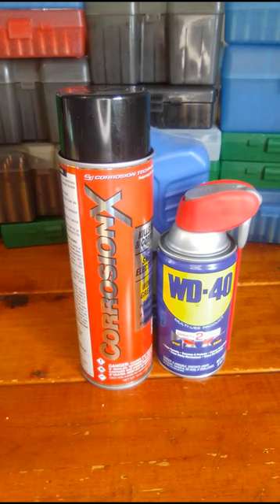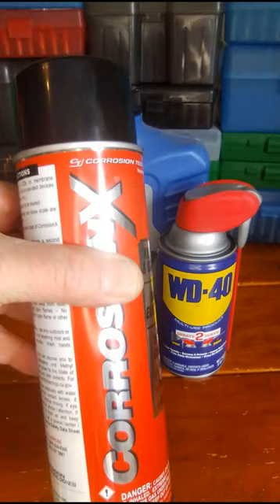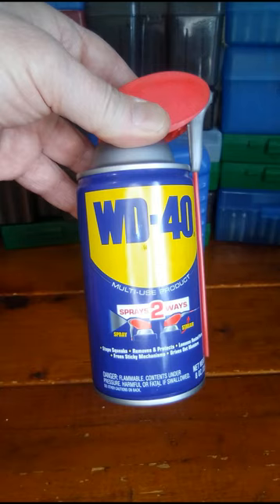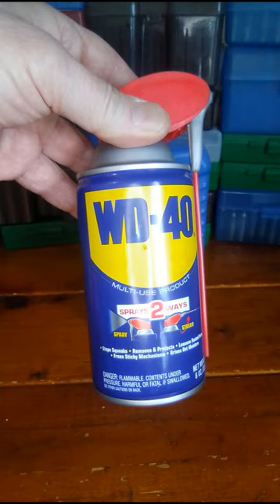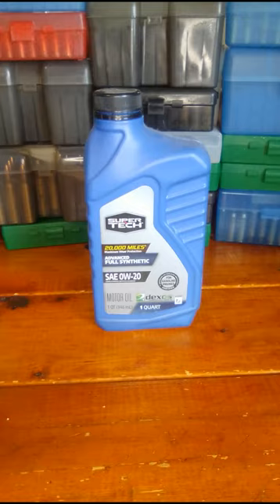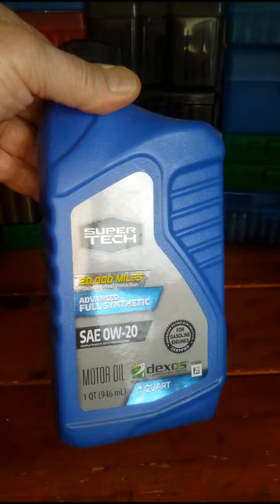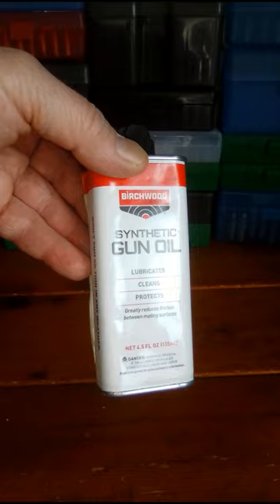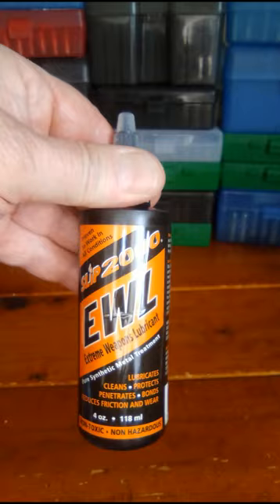What do you use to lubricate your gun with?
I show what I use and do not use to lubricate my firearms with.
All firearm handling done in a safe environment by experienced personnel.